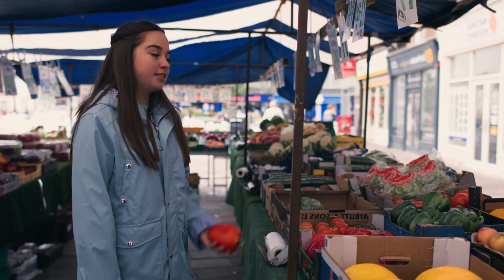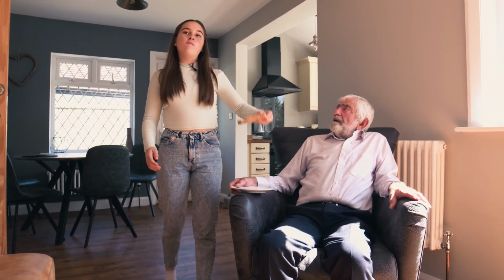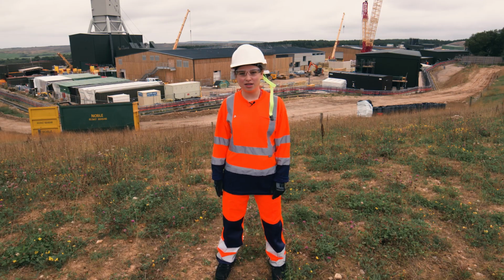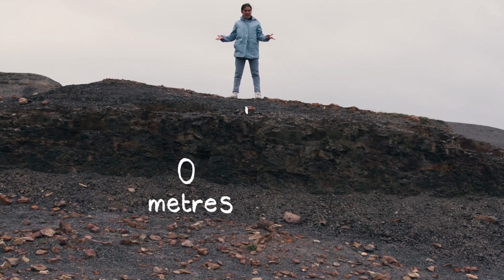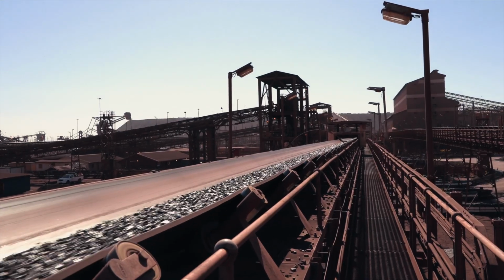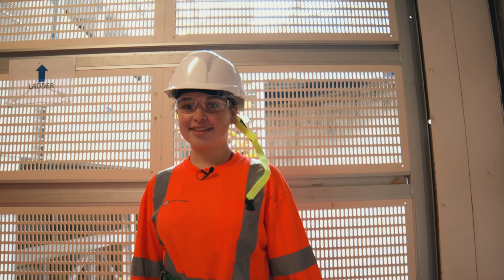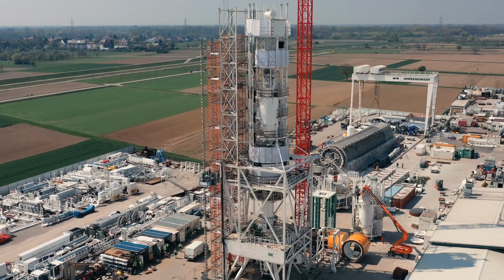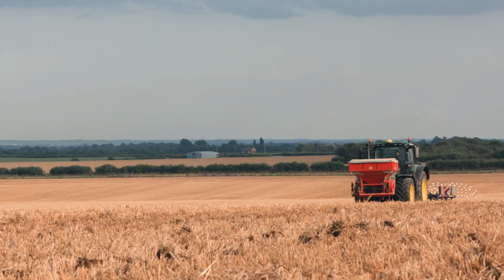The Woodsmith Project Educational Video